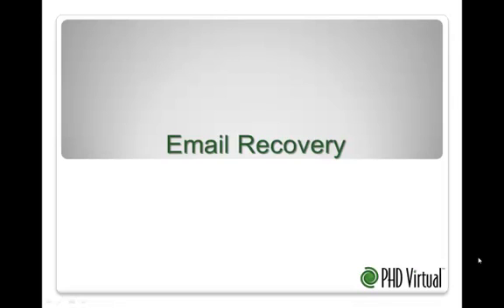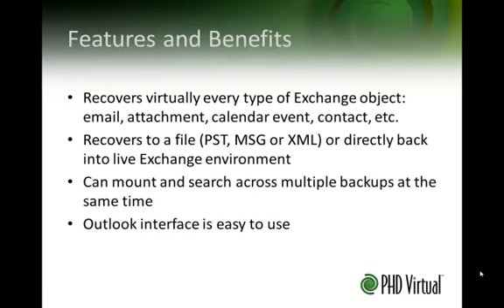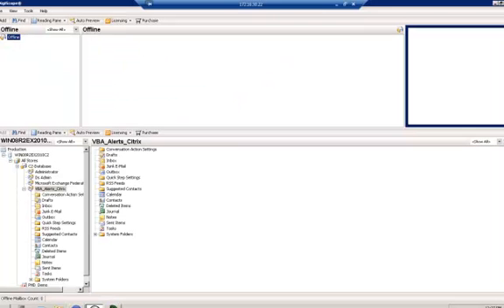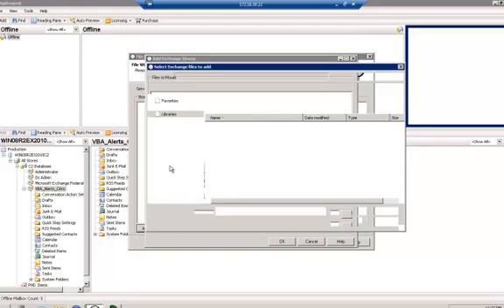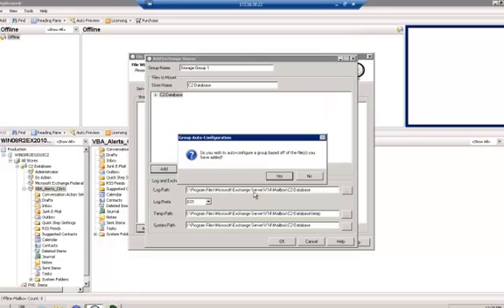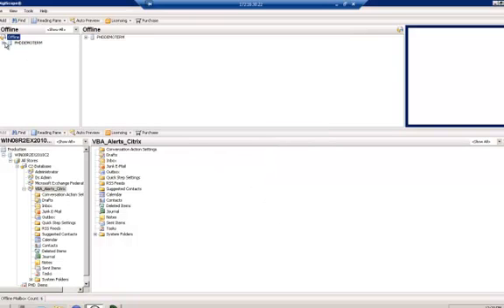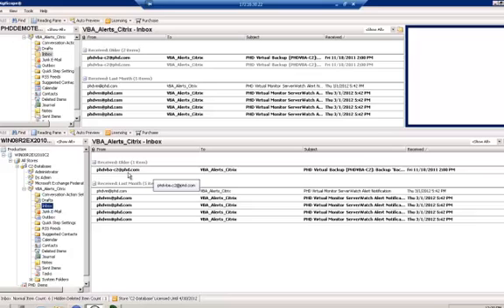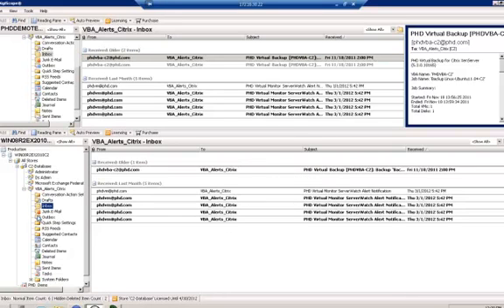Email Recovery Lucid 8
PHD has partnered with Lucid8 to deliver Exchange Recovery.  This solution recovers virtually every type of Exchange object: email, attachment, calendar event, contact, etc.